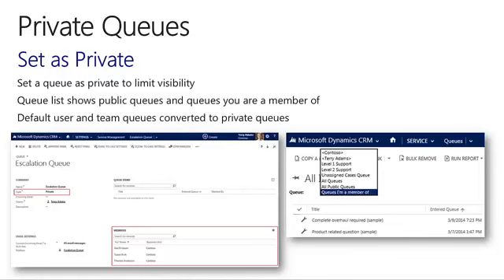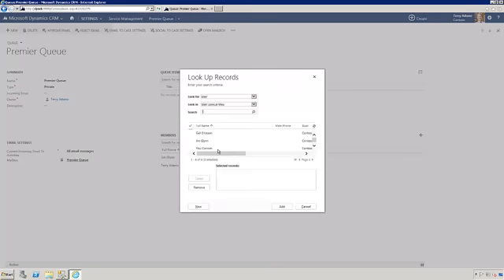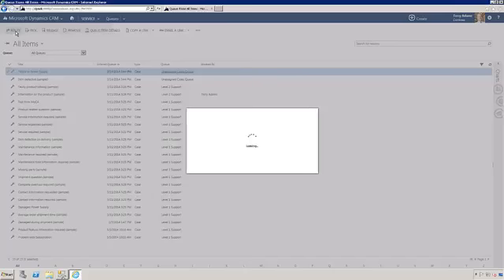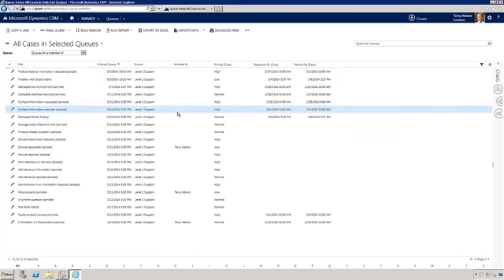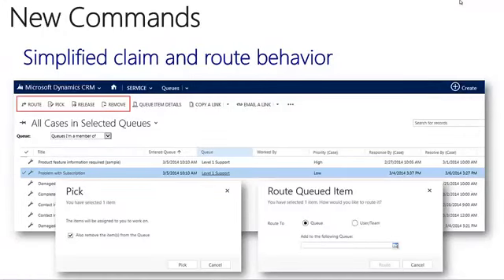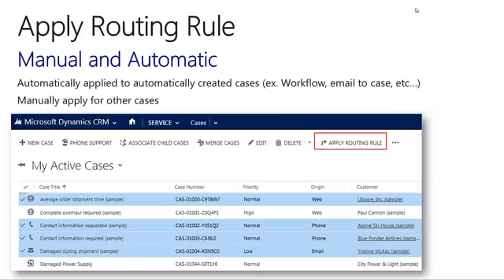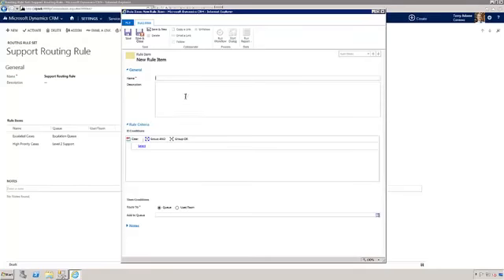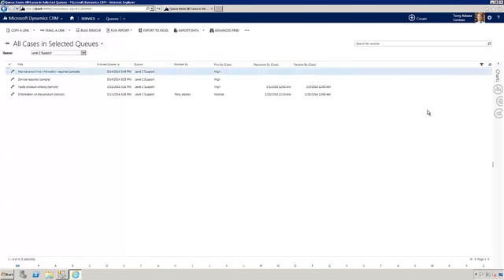Microsoft Dynamics CRM 2013 Spring '14 Application New Features Queue Enhancements, Routing Rules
This video describes the Queue Enhancements and Routing Rules in the Microsoft Dynamics CRM Spring '14 release.